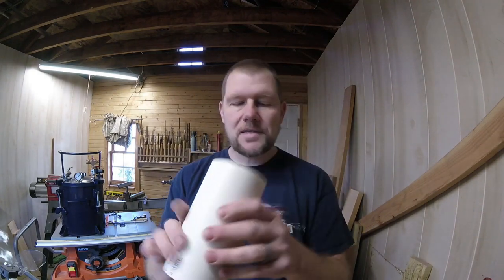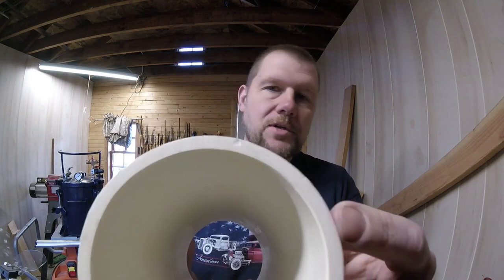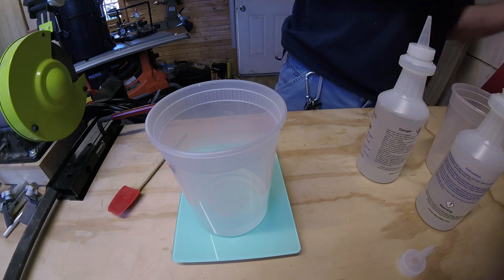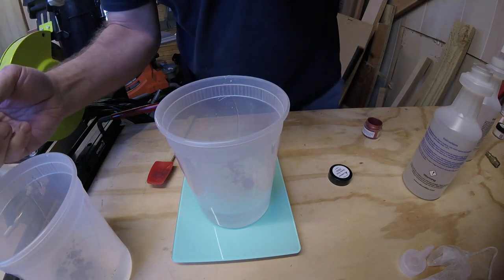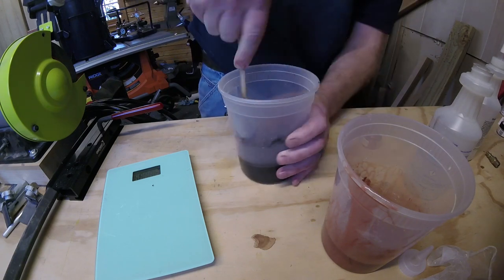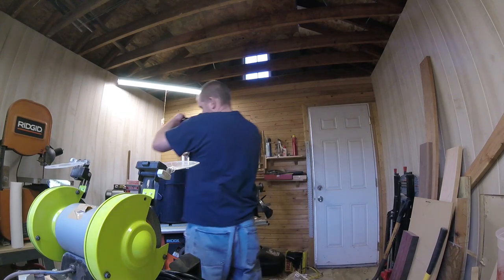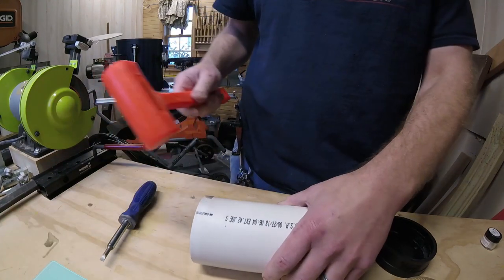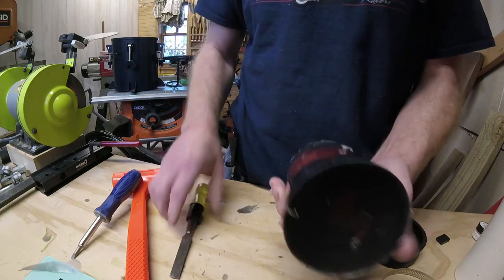First resin cast (the right way) Shifter Pt.1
My first resin cast that i have done the right way.  This will become a very nice custom shift knob for a honda type-r hope you guy like the video and dont forget to stay tuned for the finished product of this piece.